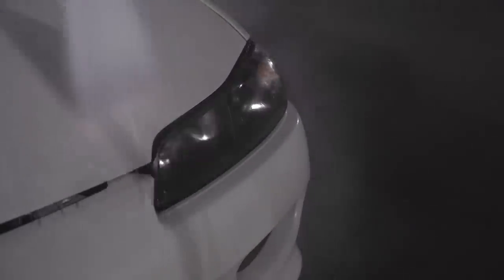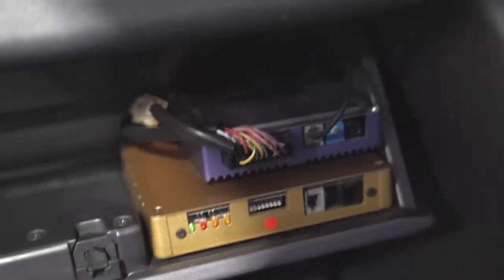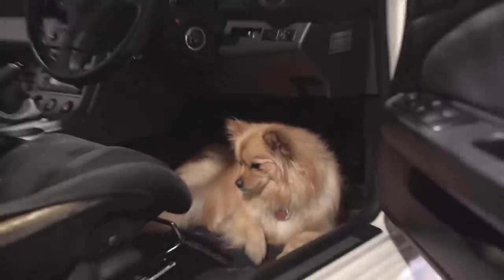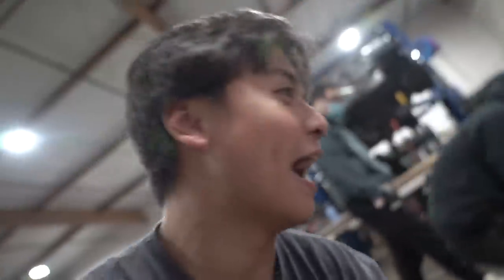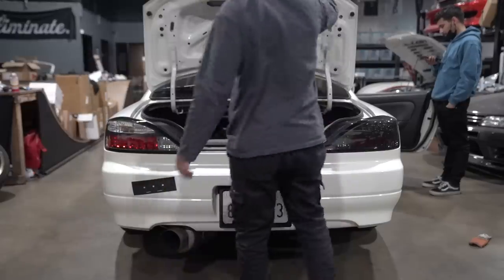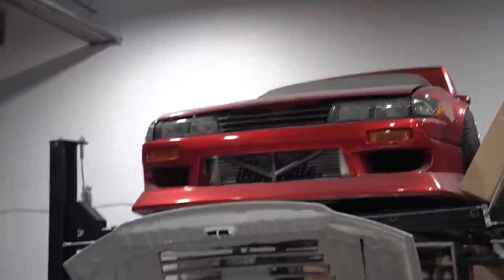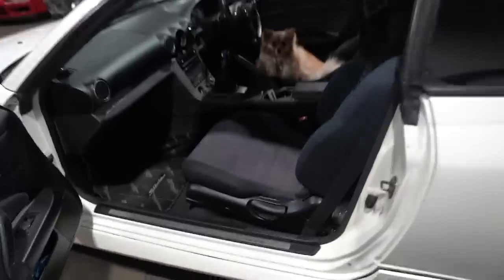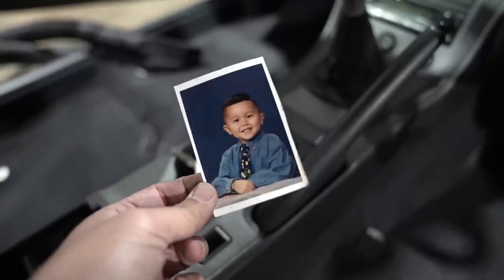S15 Silvia FIRST MODS! (POWER, STYLE + COMFORT!)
The first official mods for the S15 Spec R Silvia! BUT not just any first mod video.. Read the title! It says mod(s)!!! Today she gets a little style, comfort and power mod! Hope you guys enjoy today's video.

New illiminate cargos available here!